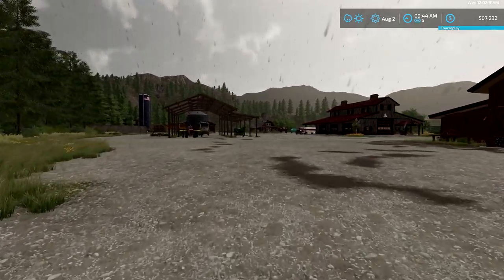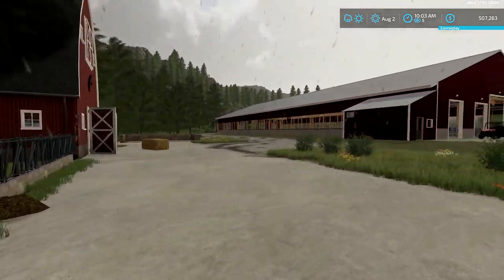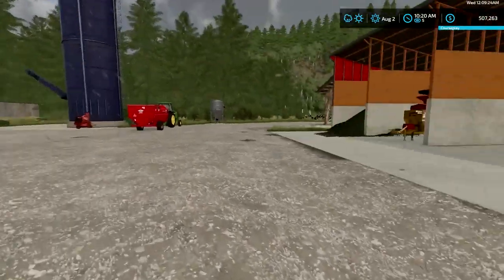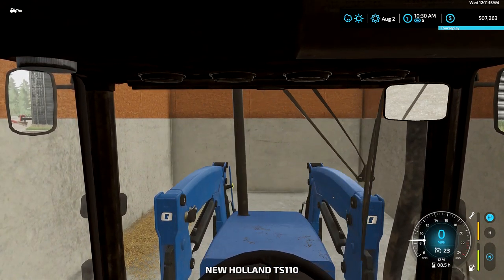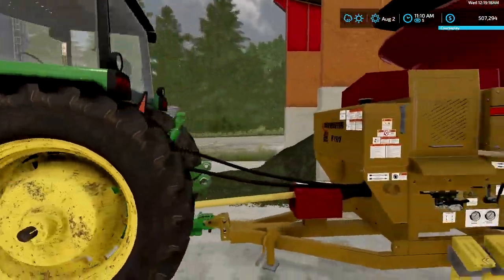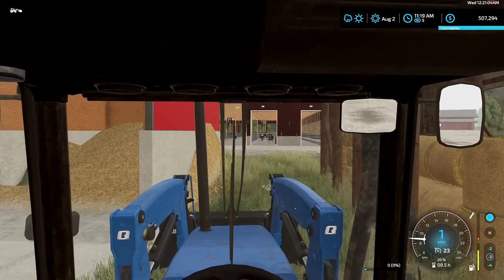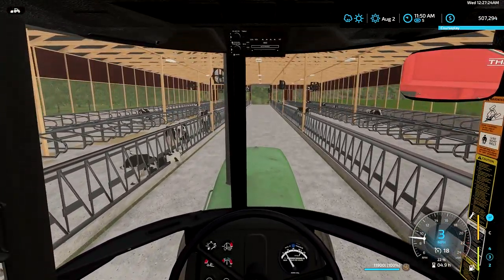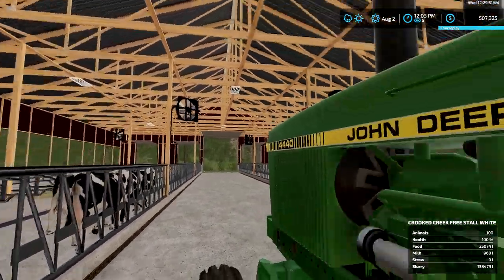Farming Simulator 22, Let's Play! Elk Mountain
Welcome to Elk Mountain, Wyoming! This is my first Let's Play video. It is a rainy day, so we are taking care of cows and started mowing some alfalfa.